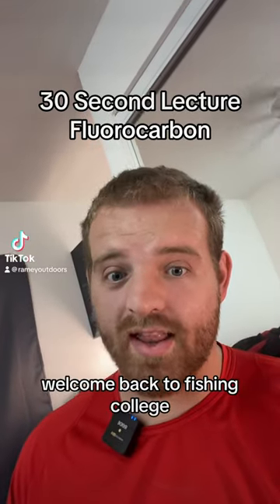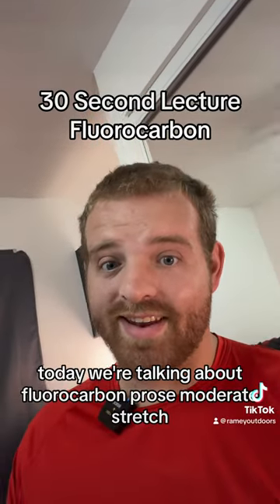30 Second Lecture Fluorocarbon